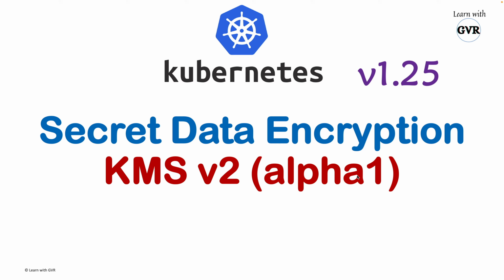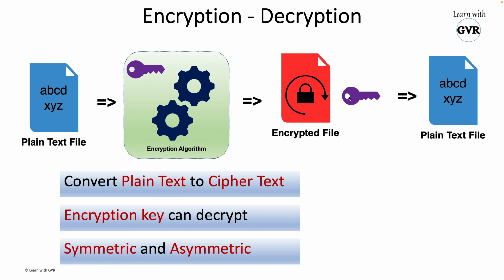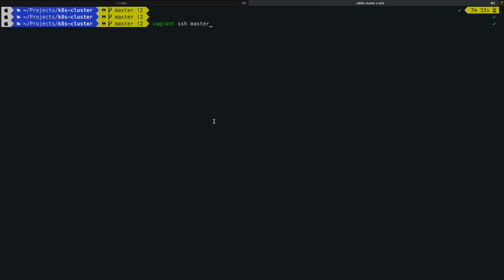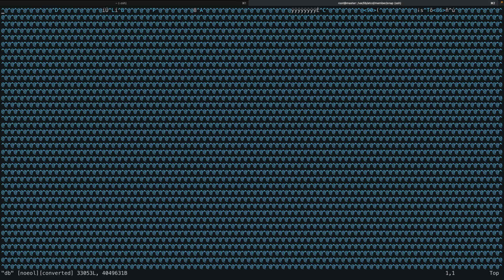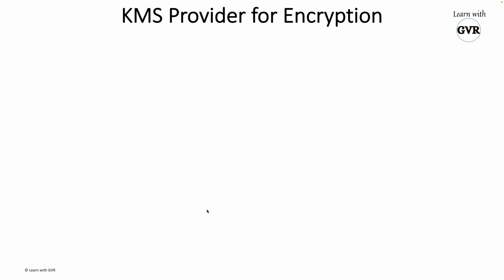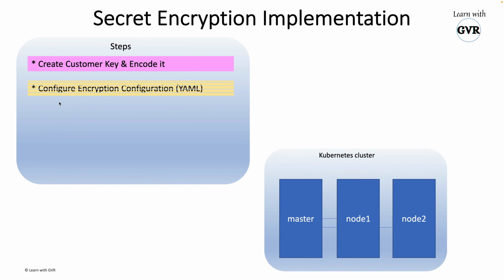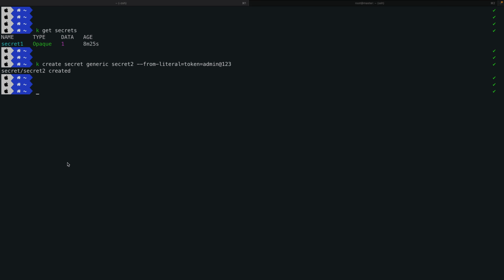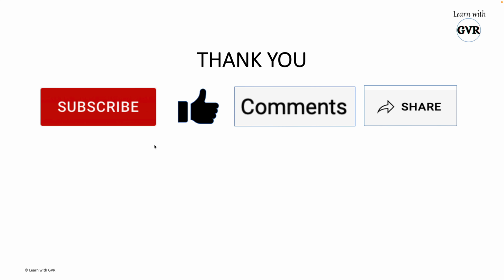Kubernetes Secret Data Encryption at Rest - v1.25 - KMS v2 alpha1 AWS KMS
Chapters:
00:00 Introduction
00:14  Encryption, Decryption Symmetric Encryption
02:15  Envelope Encryption AWS KMS
05:17 KMS Decryption
06:19 Kubernetes Secrets API call - default nature
12:07 Encrypt Secret data at Rest
12.30 Kubernetes EncryptionConfiguration
14:53 Kubernetes EncryptionConfiguration Providers
15:47 Kubernetes KMS Provider Encryption Architecture
19:22 How to use KMS Provider
20:56 KMS v1 - KMS v2 (alpha1)
21:58 Demo - Encrypt Secret data at Rest using EncryptionConfiguration